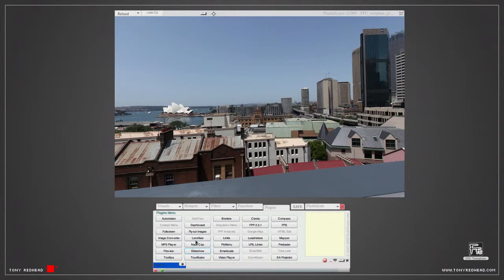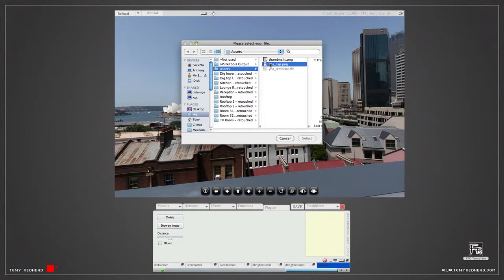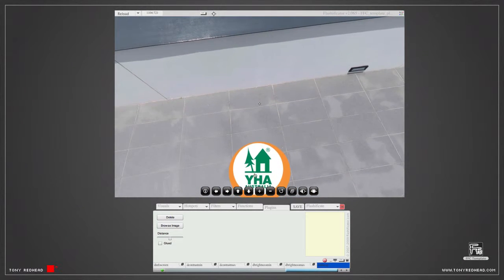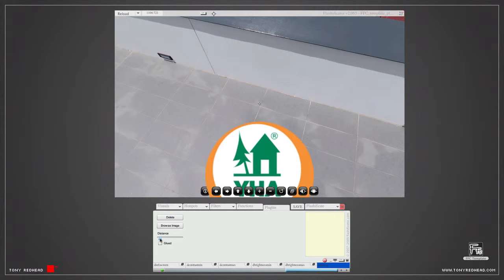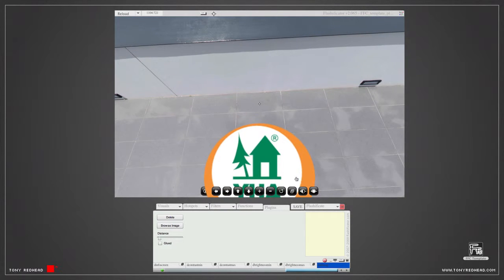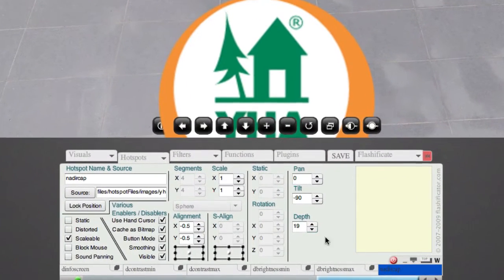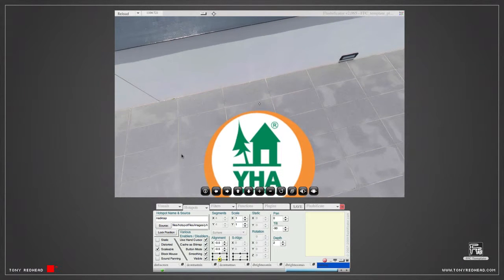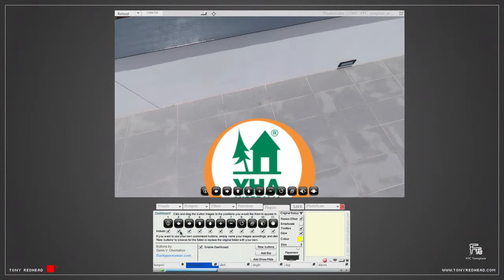Nadir Cap depth.mov